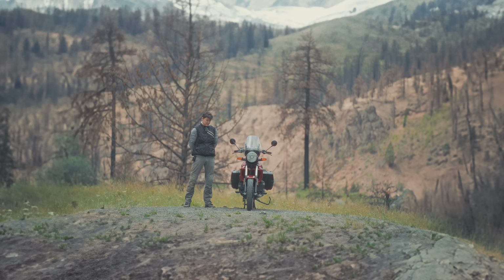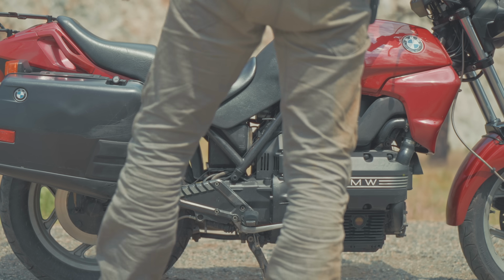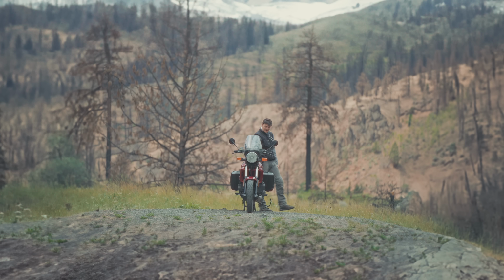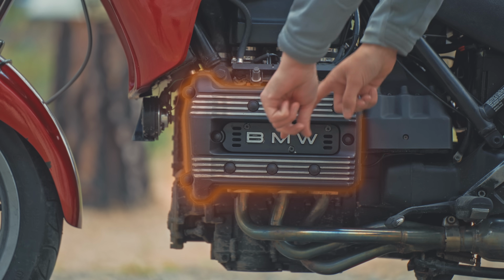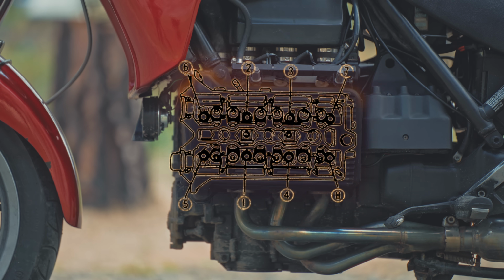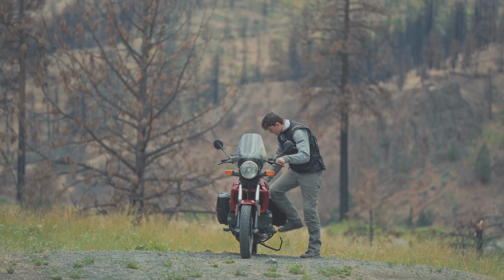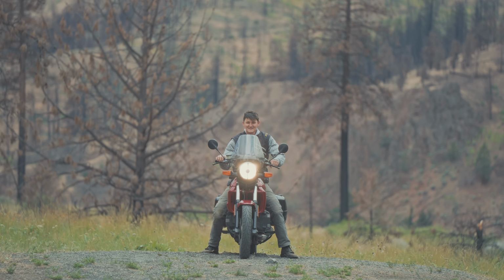The Million-Mile Motorcycle that BMW Abandoned - K75 Review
Click the link to check out Riders Share and rent a Flying Brick for yourself

BMW built one of the best motorcycle engines of all time; an inline triple/four laid on its side: The Flying Brick. The motor was smooth, powerful and easy to work on. It should be everywhere today but BMW abruptly abandoned production in the 1990s. Why?

Directed and Edited by Edwin El Bainou